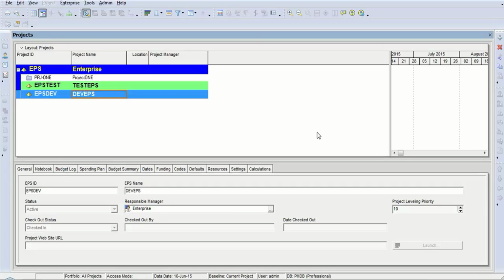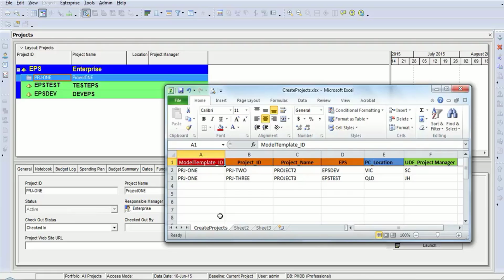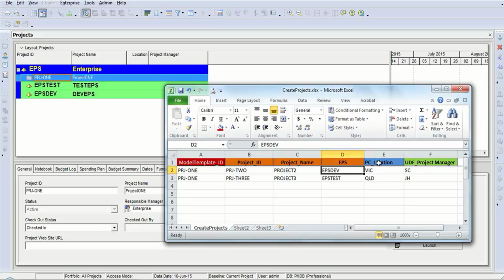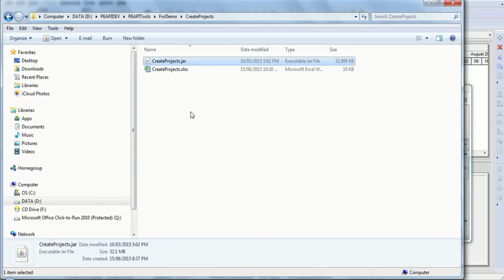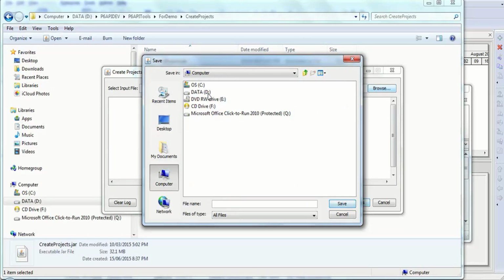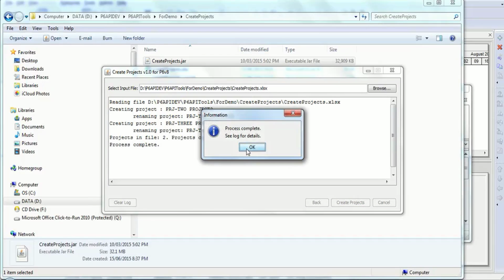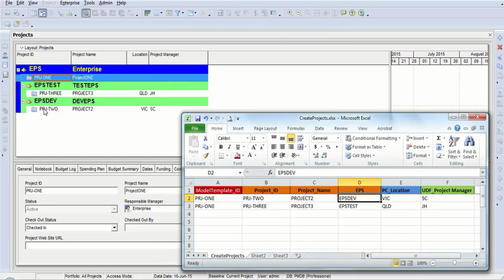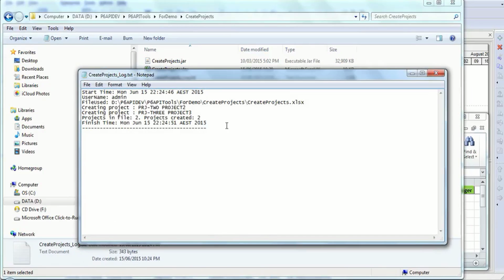CreateProjects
Video to show how to create projects in P6 using P6API